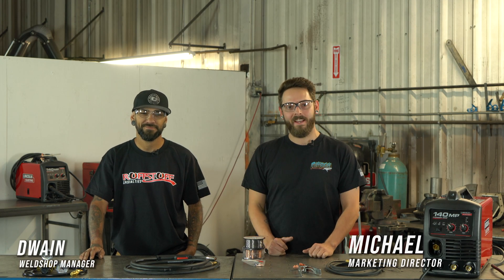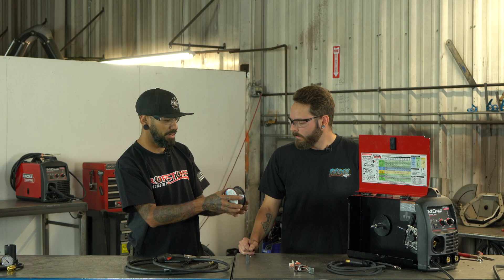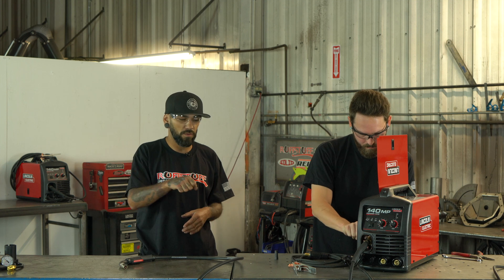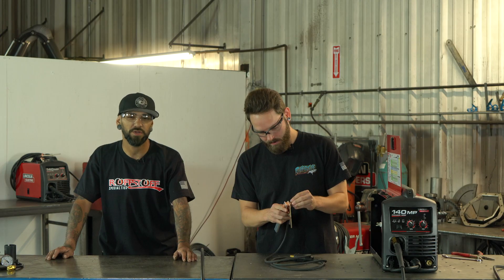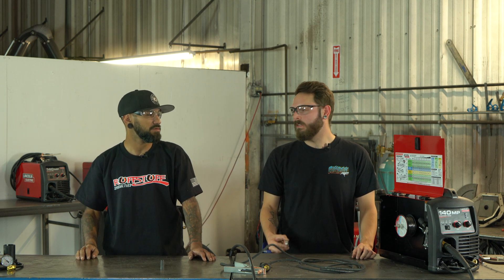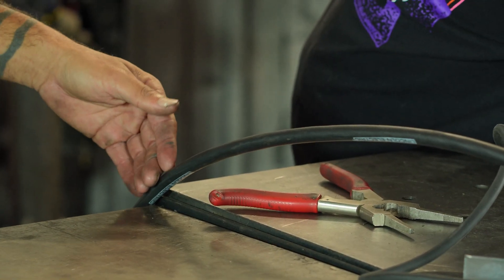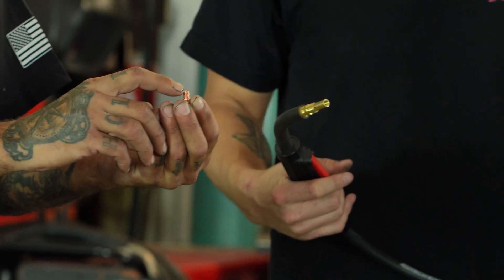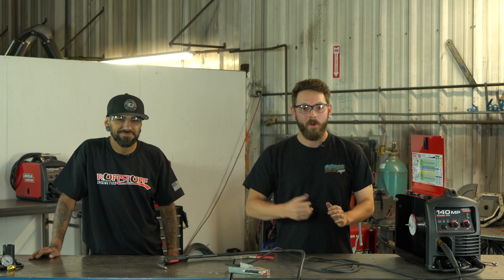RuffStuff Specialties Setting Up the POWER MIG 140 MP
In this video, RuffStuff Specialties sets up the Lincoln Electric POWER MIG® 140 MP® Multi-Process Welder for flux-cored arc welding (FCAW).

The POWER MIG 140 MP is a lightweight and portable welder that connects to 120-volt power. This machine is an excellent choice for MIG, Stick, Flux-Cored, and DC TIG welding. The intuitive user interface, easy setup, and full list of accessories permit welding in no-time